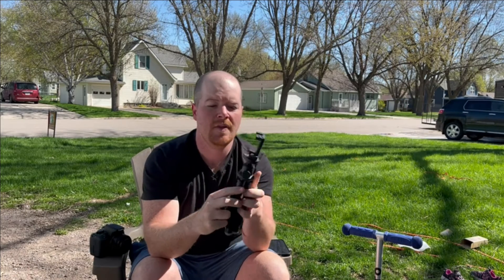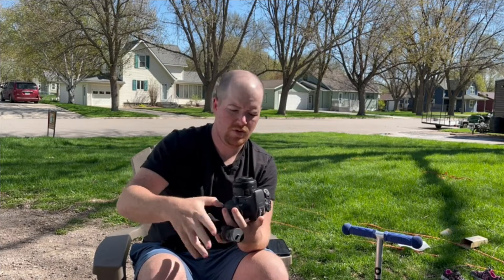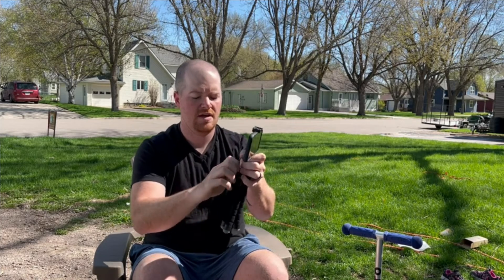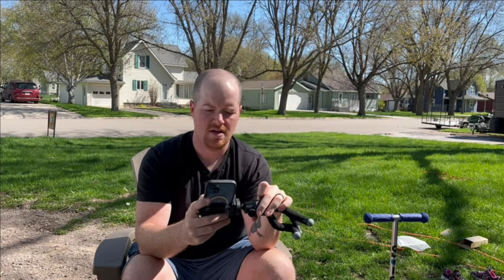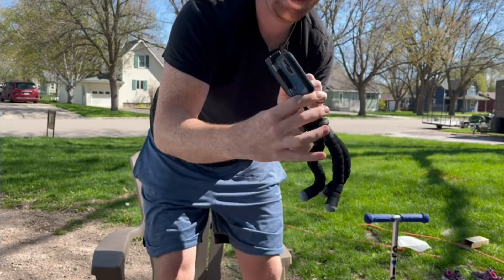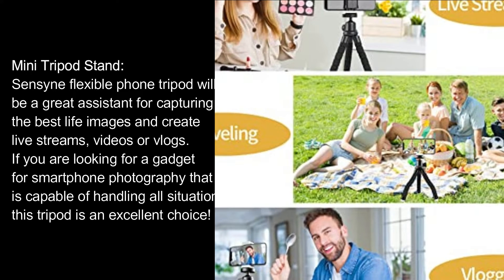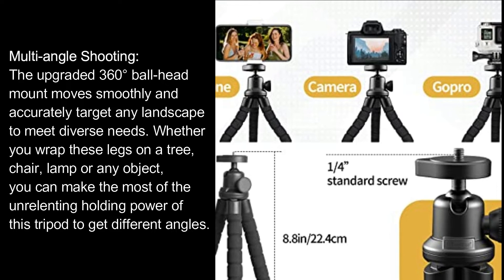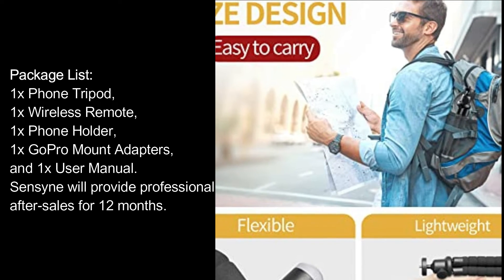Tripod | Mobile Tripod - Mini Travel Tripod Stand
Phone Tripod, Sensyne Flexible Cell Phone Tripod with Phone Holder and Wireless Remote, Mini Travel Tripod Stand, Compatible with All Cell Phones, Cameras

Mini Tripod Stand
Sensyne flexible phone tripod will be a great assistant for capturing the best life images and create live streams, videos or vlogs. If you are looking for a gadget for smartphone photography that is capable of handling all situations, this tripod is an excellent choice!

Durable & Compact Design
The tripod is made of thick premium metal, ABS and sturdy foam. It weighs only 150g. And it’s compact enough to fit in a jacket pocket or small bag when folded down. Throw it in your backpack and always have it ready to capture the important moments of your lives!

Multi-angle Shooting
The upgraded 360° ball-head mount moves smoothly and accurately target any landscape to meet diverse needs. Whether you wrap these legs on a tree, chair, lamp or any object, you can make the most of the unrelenting holding power of this tripod to get different angles.

Universal Compatibility
Universal 1/4" screw suitable for Smartphone/Camera/Gopro,etc. The upgraded phone holder expands up to 2.8-5.7'' width. Moreover, comes with a wireless Bluetooth remote, up to 33ft/10m for easy selfie, group and steady shots hands-free!

Package List
1x Phone Tripod, 1x Wireless Remote, 1x Phone Holder, 1x GoPro Mount Adapters, and 1x User Manual. Sensyne will provide professional after-sales for 12 months.